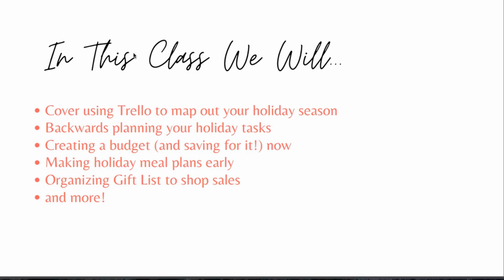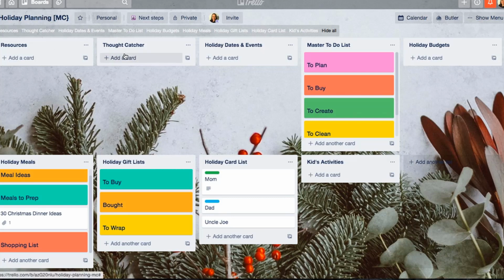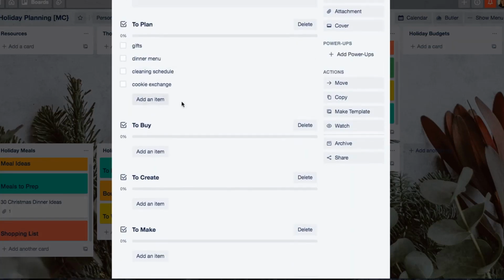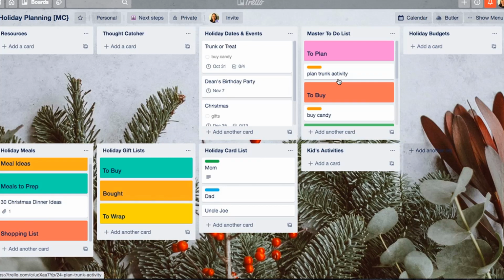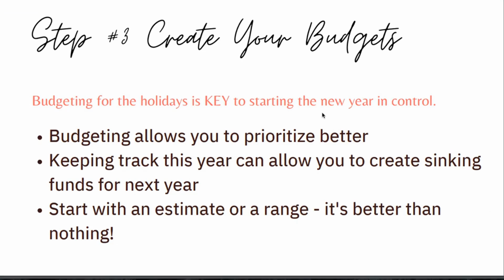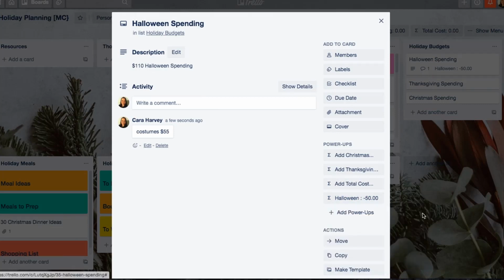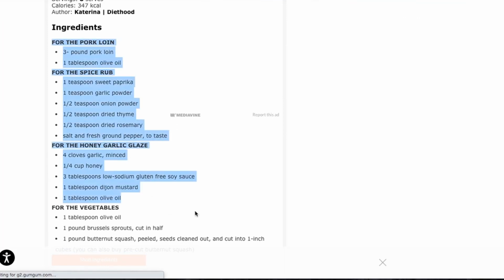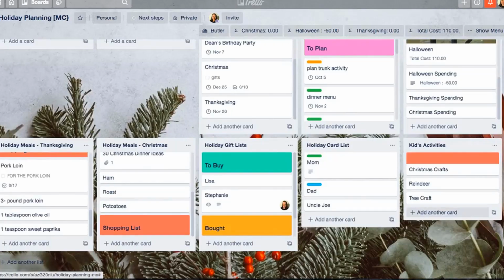Using Trello to Get Organized for the Holidays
Are you looking for a way to make your holiday planning easier and stress free? In this episode, Cara discusses how to use Trello, a free organizational tool, for holiday planning. She provides a step-by-step guide on how to use the tool to map out the holidays.

Getting Started

We all know the holiday season is a busy and expensive time for many people. Getting started as early as possible will allow you to take your time for planning so it doesn't become another added stressor in your life. Planning for the holidays is not just about what gifts you are getting. It involves the parties, the family dinners, shopping for decorations, etc.

Cara shares the steps you need to go through in order to have a successful holiday season. The first step is adding all the events into your calendar. If you are planning early, this might include events in September or October. For example, if you know in October you are baking cookies for 3 events between November and January, batch all of that together and plan your shopping to get all the ingredients for all of those cookies. That way you don't have to plan for 3 different shopping trips for the same ingredients. You can even do one big baking session and freeze what you don't need and bake them for the future events.

Making Your Holiday Map

Cara shares the second step, which is creating a master to-do list and brain dump in Trello. She suggests creating a tab for budget, meal, gifts, holiday cards and kids activities. You can even put on a timer for a certain length of time and just throw everything and anything you can think of into these lists. Who are the people I need to shop for? What school events are the kids attending? How many holiday dinners am I going to and what do I need to cook? Who do I need to send holiday cards to?

You can even divide these questions up into their own tabs and create another to do list. Cara suggests putting a list of what to buy, what to create, what to make and what to clean. You can also create tabs for different holidays (Halloween, Thanksgiving and Christmas) as well. Organize your Trello board in a way that works for you!

Your Holiday Budget

Another step that Cara really emphasizes is the budget. The holidays are a very expensive time, especially between the months of October to December. You need to make sure you are planning and working with the money you are able to spend. Think about how much you are willing to spend on a holiday and work backwards.

For example, if you are willing to spend $200 on Thanksgiving, map out all the things you need for the holiday and break up the budget for different things. Say $100 on Thanksgiving dinner, $50 for decorations around the house, $20 for kids crafts and $30 on cards for family members. At this point, you can move the budget around as needed. You do not want to put yourself in a hole for overspending when you cannot afford to. There is always a work around for the holidays!

What makes Trello so great for holiday planning is the ability to include links into your lists. Let's say you are planning meals for Thanksgiving and Christmas and you see interesting meals on TikTok or Pinterest. Add those links into the necessary tabs that way you know exactly what you are making and can think about the ingredients and how much they will cost (this ties into the budget). The same thing goes for gifts. As the weeks go on, we all see things and think “Oh, this would be a great gift for my mom/brother/partner”. You can insert a link to the gift and mentally cross it off your list.

Take a listen to learn more on how to use Trello for your holiday planning!

4:12 The importance of starting early
9:12 Creating a resources tab to store links and ideas for holiday planning
21:40 Budgeting for the holidays
27:31 How to use Trello to plan and organize your holiday meals
30:05 How Trello can help you shop smart and keep track of gifts for your loved ones

Tune in to today’s episode and checkout the full show notes